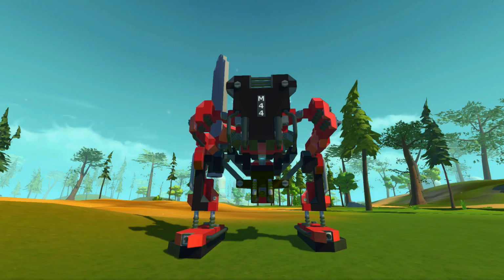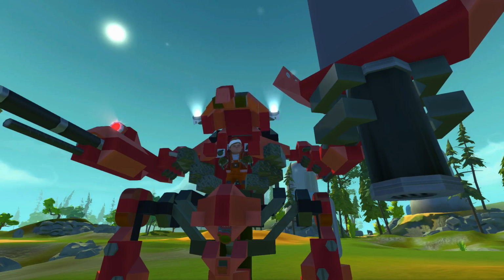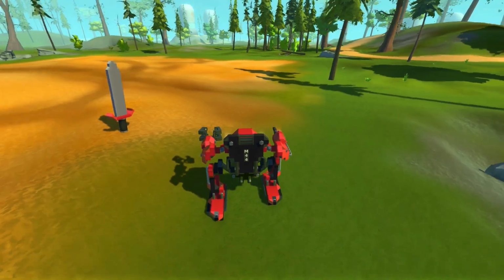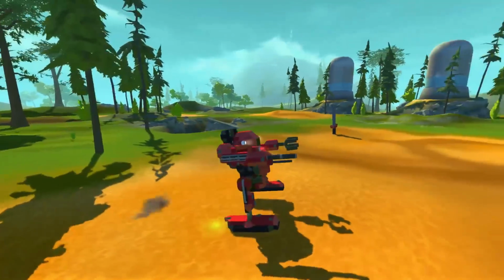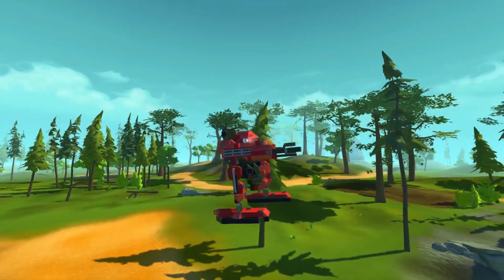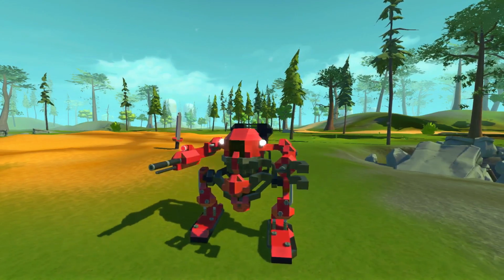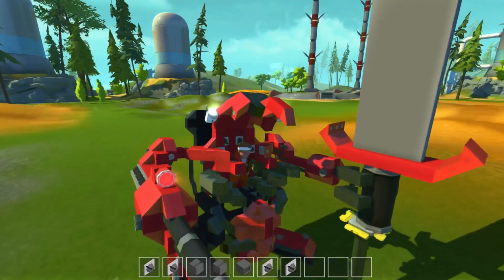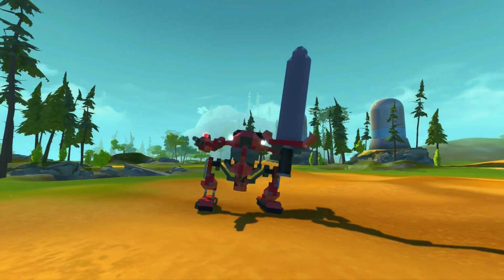FLYING SWORD MECH SUIT - Scrap Mechanic Suggested Creations! - Episode 45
Today it's a Mech Suit that can Fly, Walk and hold a Sword!

Scrap Mechanic Suggested Creations!
Add your suggestions in the comment section below

In today's episode of SMSC! I'll be revisiting the Mech Suggestion! With the use of the mods, this mech came out looking amazing! Not only does it look cool, it also features a really awesome front hatch and it also walks and it can fly!

I'll give you a detailed tour of all its features and I'll also show you how to fly it and also how to mount the sword into the hand!

I call it the M-44 Flying Sword MECHSUIT!

- WORKSHOP -
Moonbo M-44 Mech Suit

- MODS -
The Mod Pack

- SOCIAL -
Steam Group

- THE GAME -
Scrap Mechanic